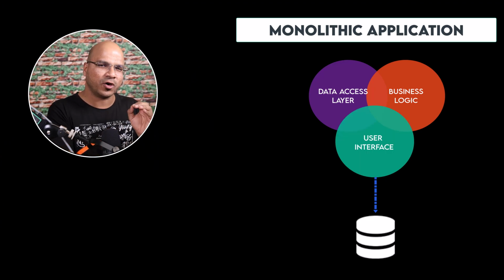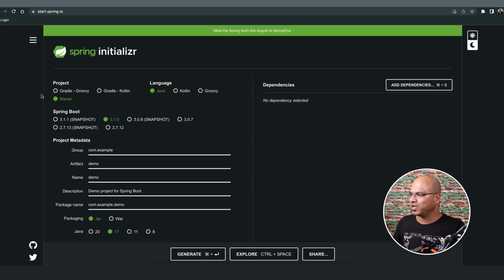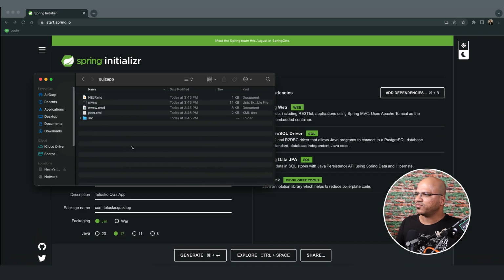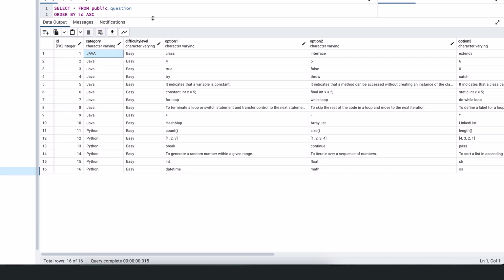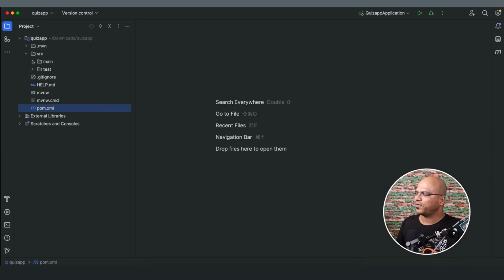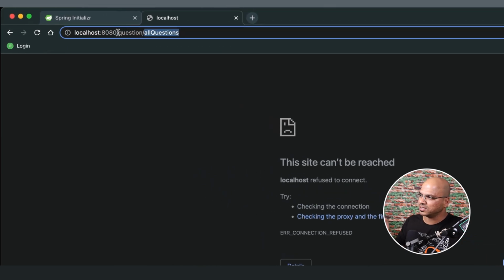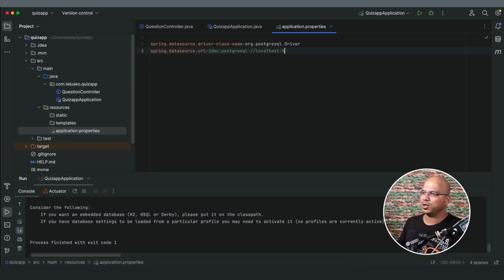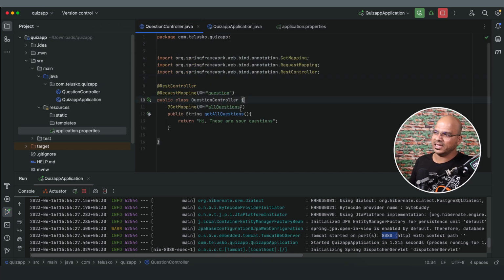Quiz App Using Spring Boot #1 | Microservices Tutorial